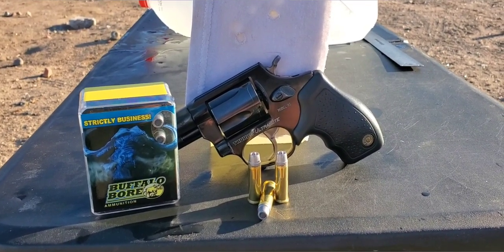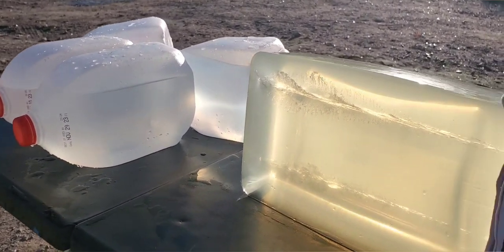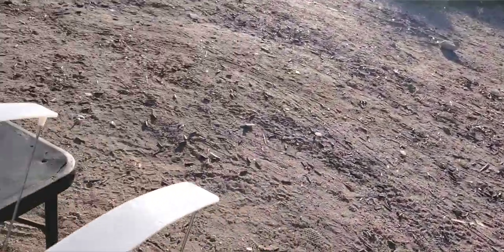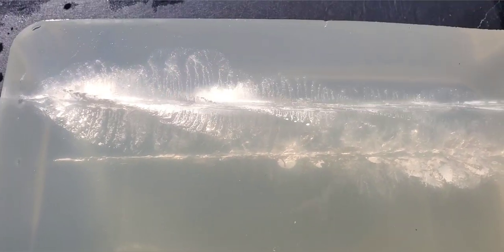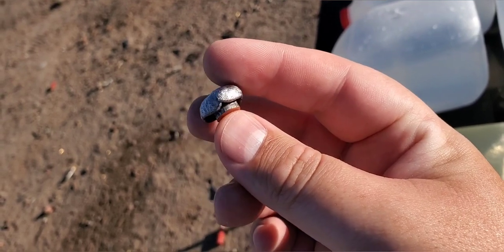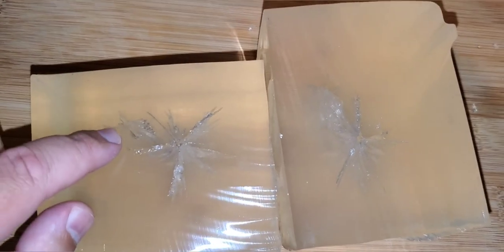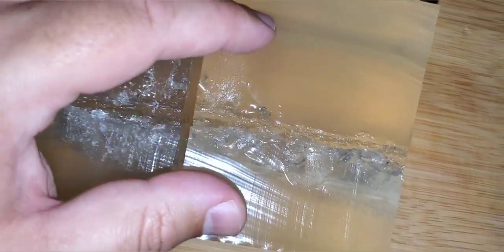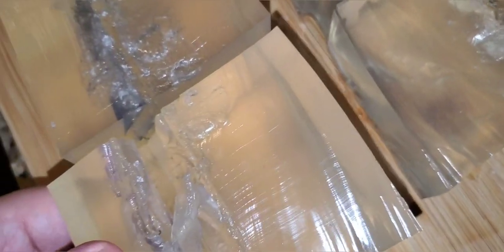.38 special buffalo bore 158gr +p lswchp in ballistics gel